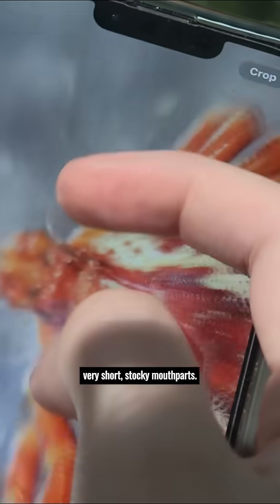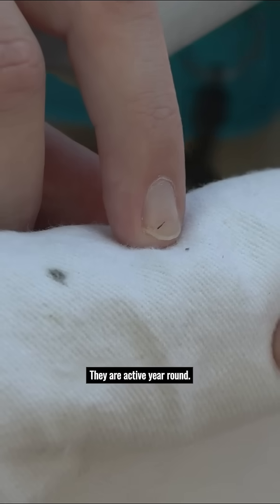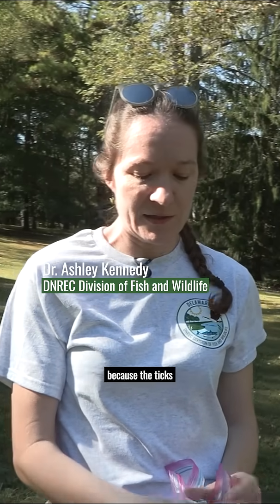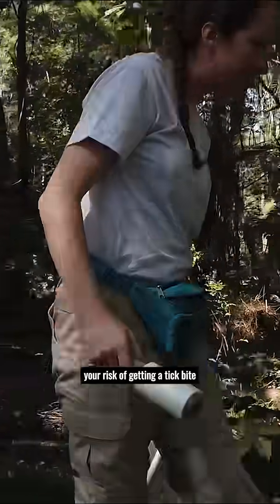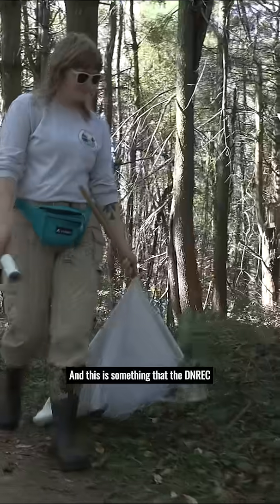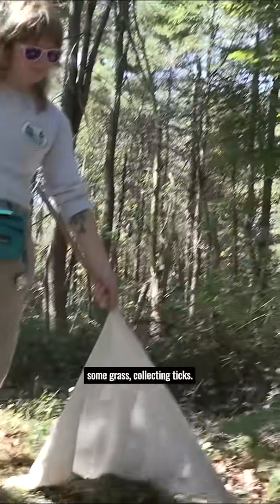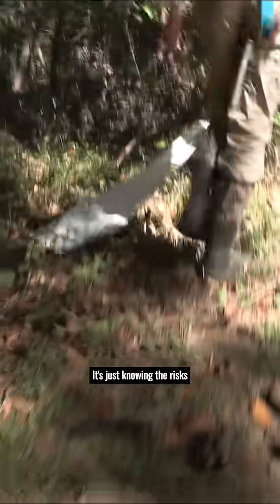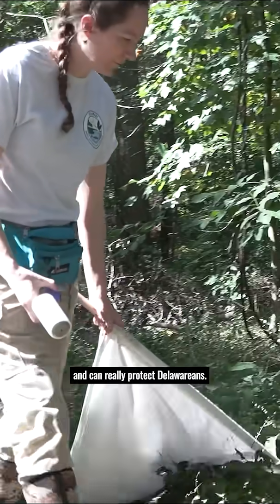Ticks don’t take the season off. Not even winter!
It’s FieldTripFriday and we’re talking ticks. DNREC Secretary Greg Patterson joined our Division of Fish and Wildlife colleagues to see how they collect and study ticks. The DNREC Tick Program monitors tick populations statewide, tests them for diseases and shares research with public health officials, medical providers and researchers, contributing to Delaware’s understanding and management of tick-borne illnesses.

From dragging cloths through tall grass to educating the public on prevention, this work is helping protect Delawareans year-round. 🌿

X @DelawareDNREC

📌 Stay Informed
Join us in our mission to protect and enhance Delaware’s natural resources for future generations.